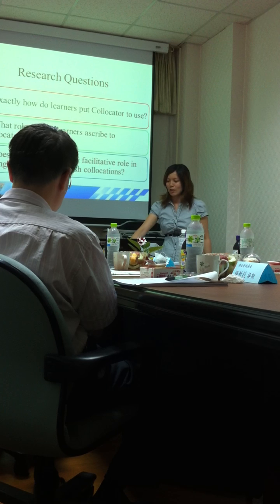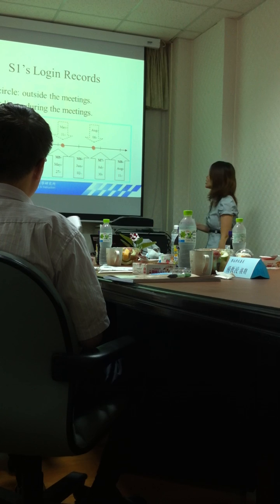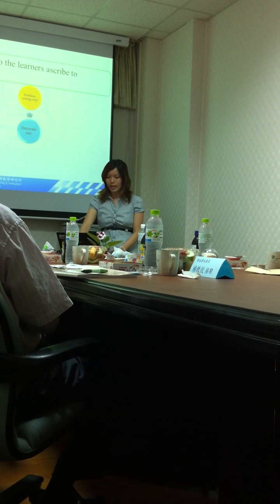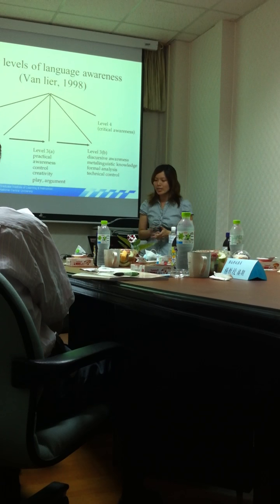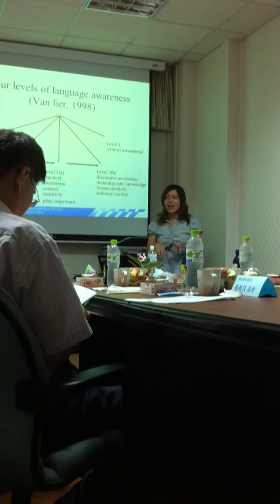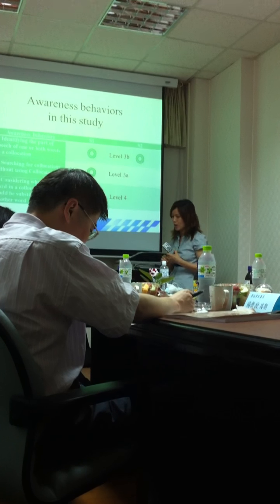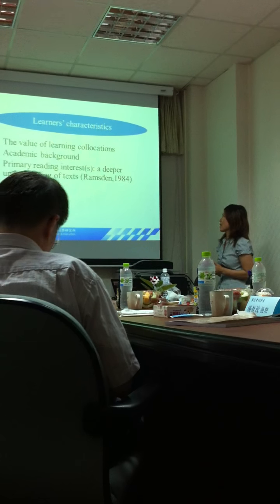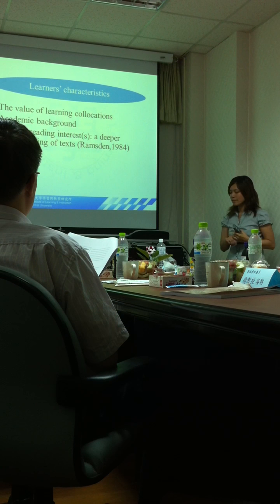Shirley's MA Thesis Oral Defense